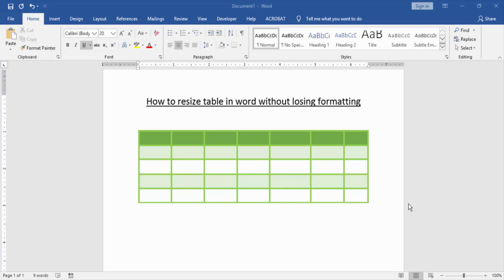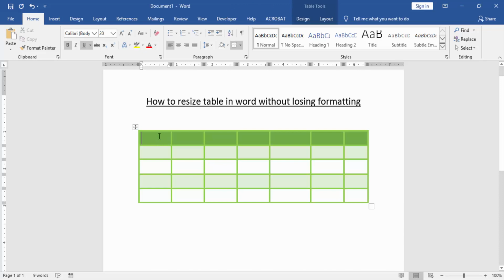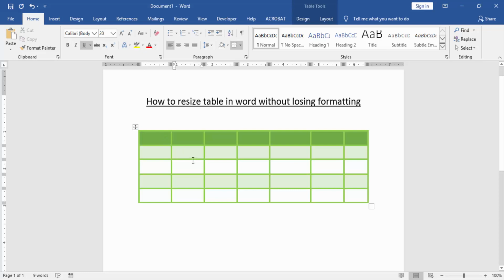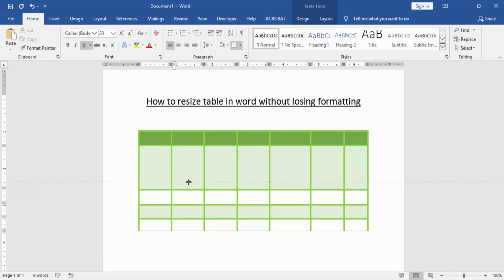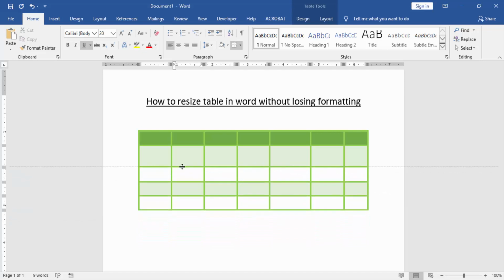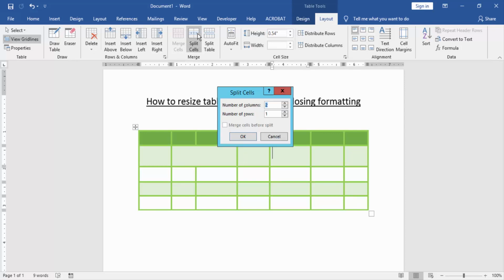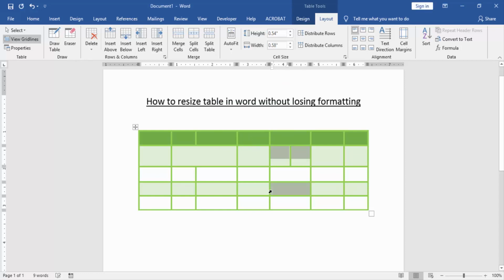How to resize table in word without losing formatting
In this video I will show you, How to resize table in word without losing formatting. Let's get started.